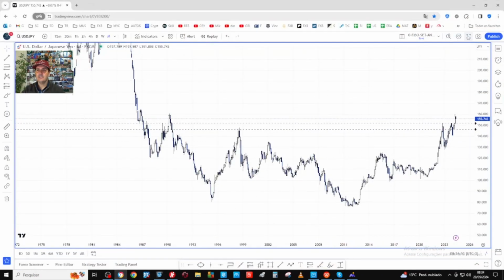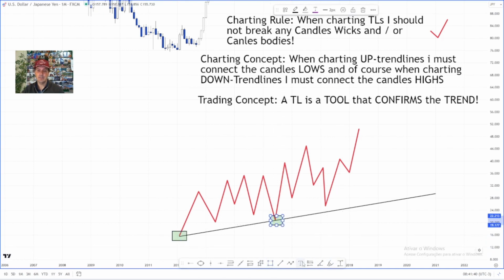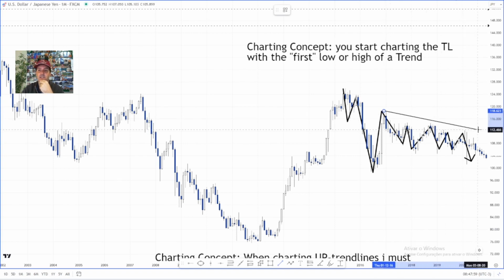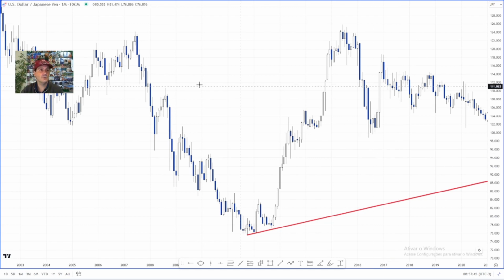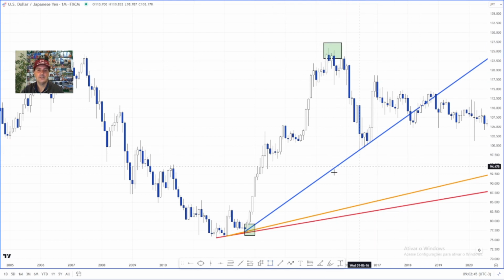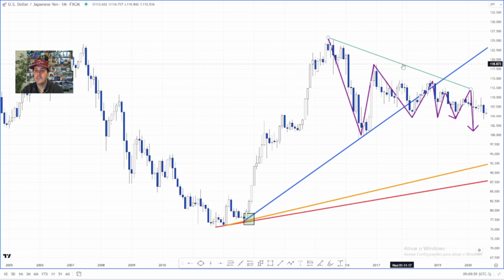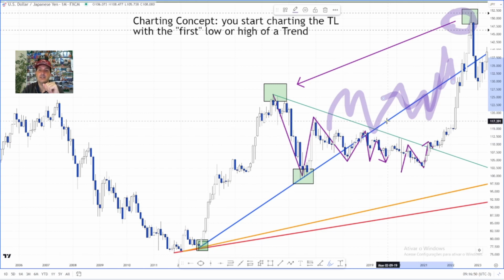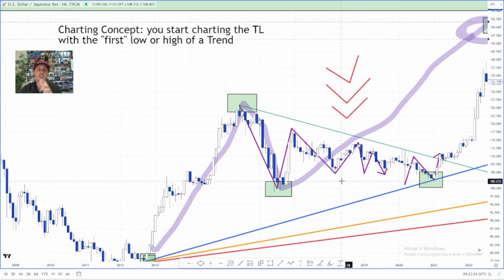FULL PRICE ACTION FOREX COURSE - LESSON 8 - HOW TO PROPERLY DRAW TRENDLINES TO INCREASE PROBABILITY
in lesson nr.8 we are going to learn how to PROPERLY draw trendlines,and learn what is their function when it comes to Chart Analysis and Trading in order to have a better chance of success! We are going to learn that EVERY TIME FRAME has it´s OWN LONG TERM VIEW, MEDIUM TERM VIEW AND SHORT TERM VIEW. This means that you could be shorting(selling) a currency pair SHORT-TERM and could be BUYING (going long) ON THE SAME CURRENCY PAIR long term. Confusing? This lesson is going to bring clarity. Enjoy!